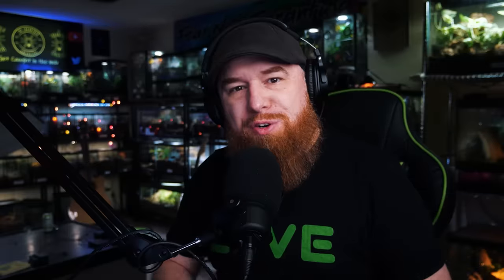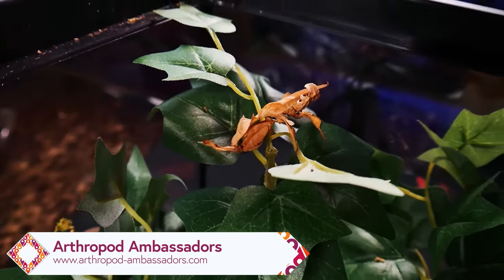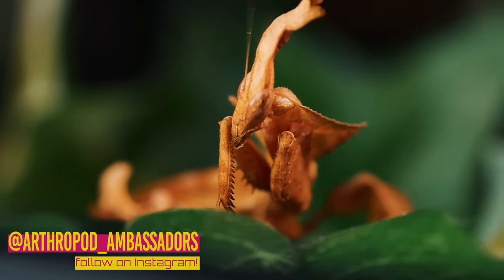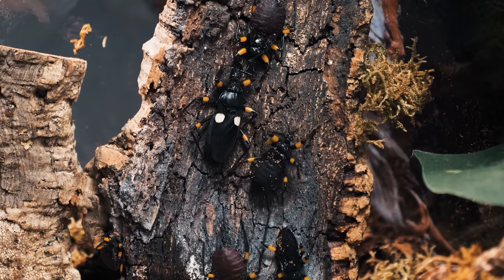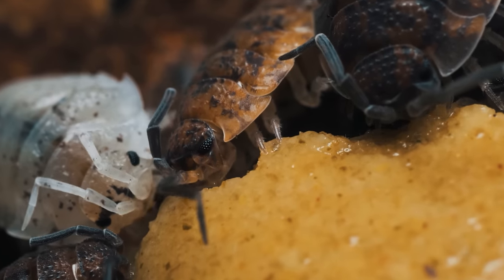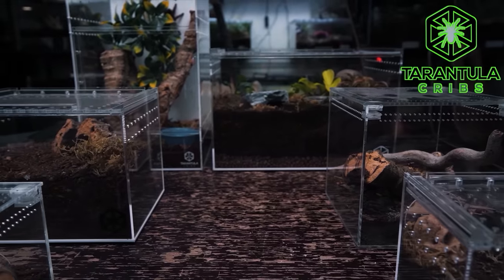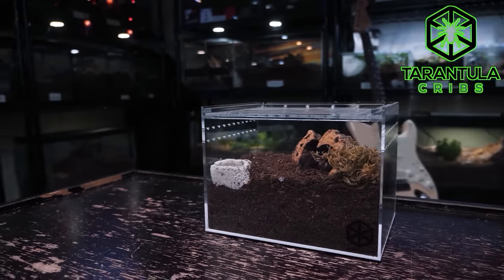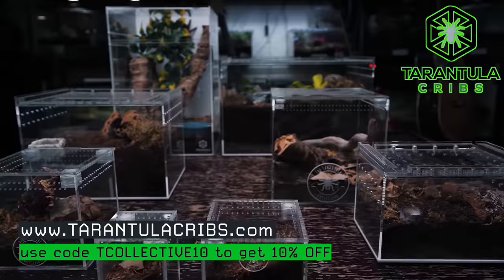Tarantula Kat - Spiders, Mushrooms, & TROLLS!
@tarantulakat   drops by the podcast this week to talk about how she began keeping tarantulas and spiders and the origin story behind starting her YouTube channel. We also discuss her her love for frogs and toadstools as well as toxic comments on social media and misogyny and sexism in the exotic pet hobby. Mainly we just laugh a lot at each other.

Camera I use to film my videos:
Macro Lens I use to photograph my T’s:
Zoom Lens I use for filming:
Microphone I use for my videos:
LED Puck White Lights for T Enclosures:
Shelving I use to house my collection:
The Tarantula Keeper's Guide: Comprehensive Information on Care:

Please send any letters or packages to:
Richard Stewart
47 Washington Ave
Ste. 245